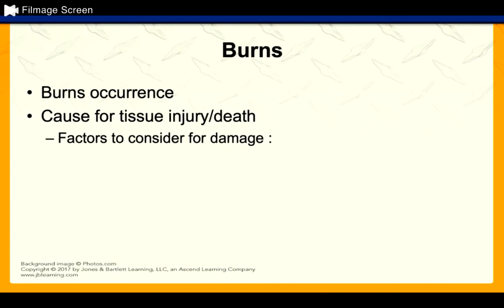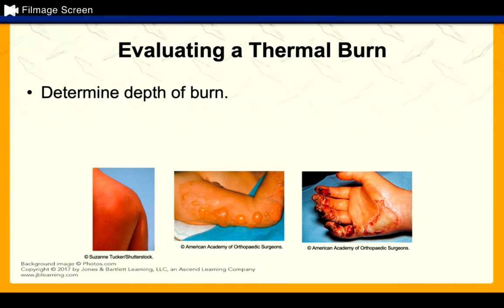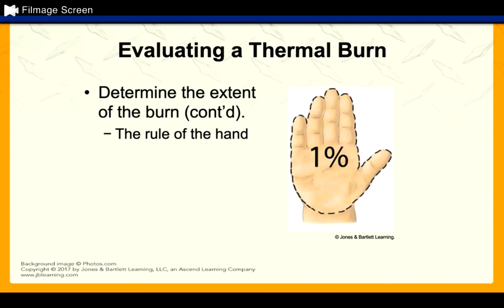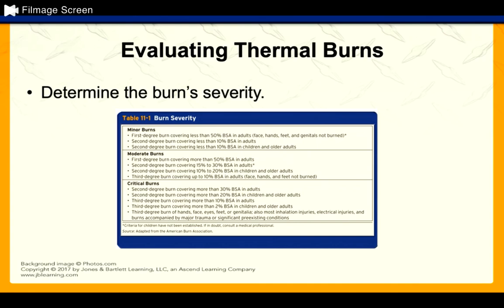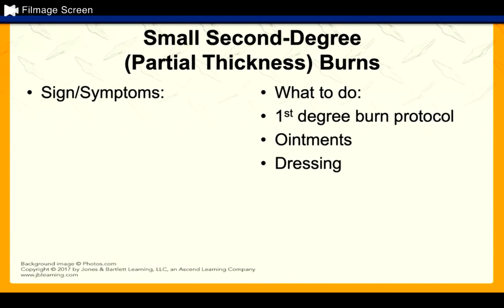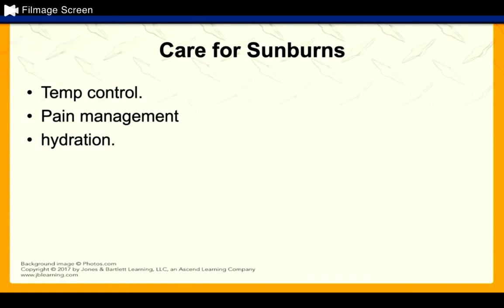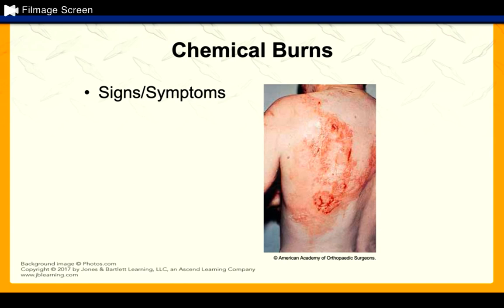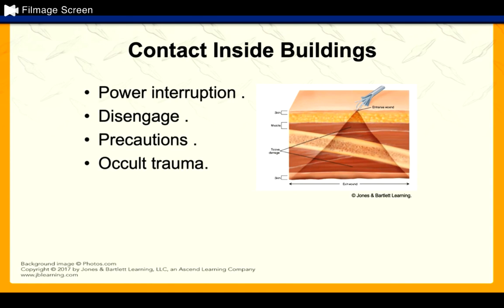Burns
Week 7 Burns
Burn Occurrence
Burn Classification
Electrical Burns
Evaluating a Thermal Burn
Determine the extent of the burn.
The rule of the hand
Determine the burn’s severity.
First Degree (Superficial) Burns
Small Second-Degree(Partial Thickness) Burns
Third-Degree (Full Thickness) Burns
Care for Thermal Burns
Scald Burns
Sunburn
Care for Sunburns
Sunburn Aftercare
Chemical Burns
Electrical Burns